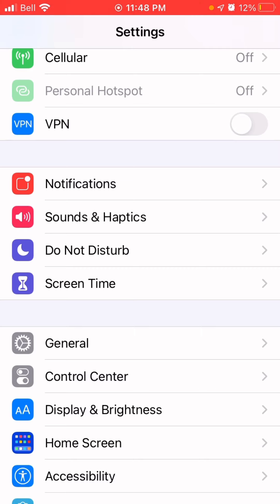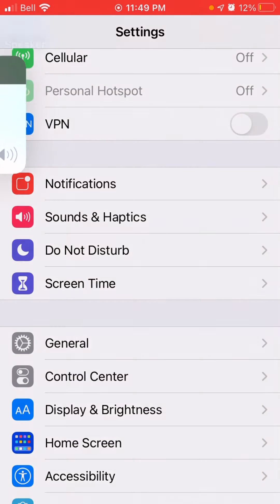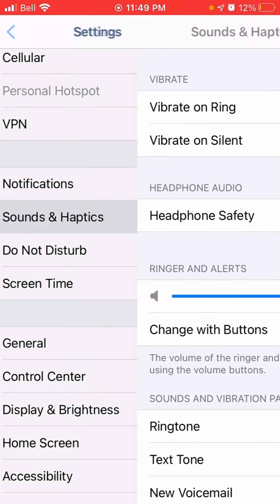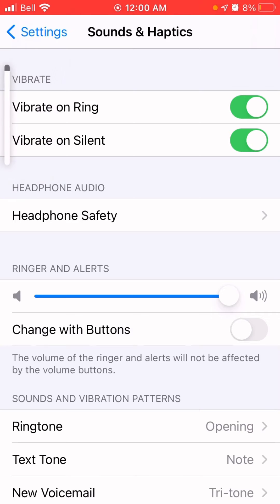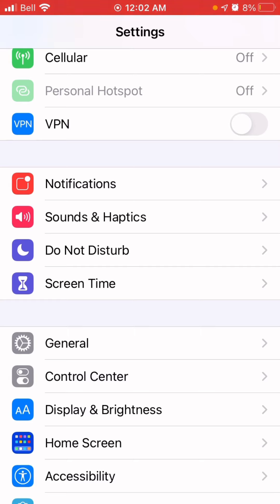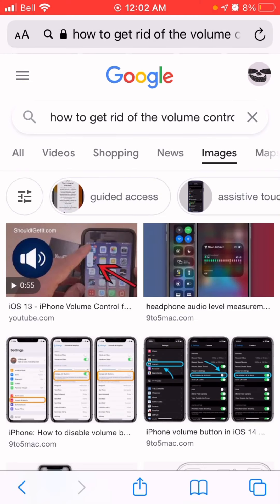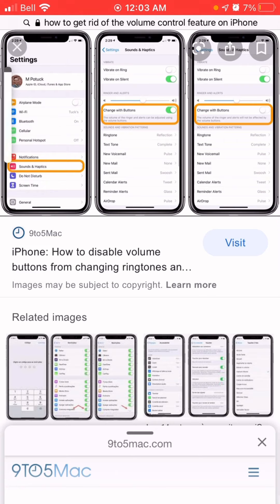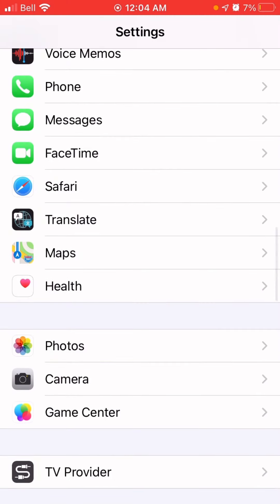I do not like Apple right now